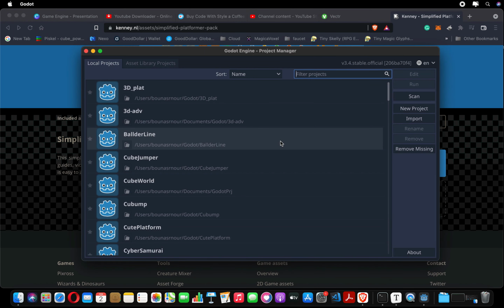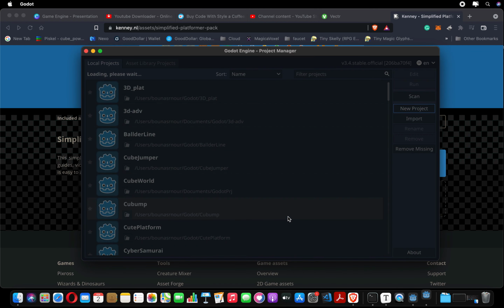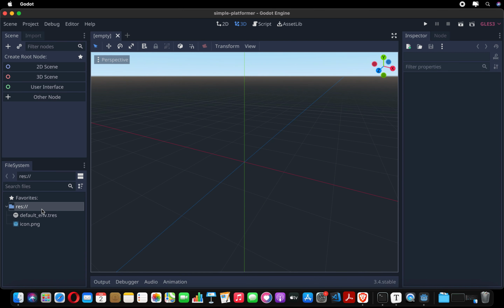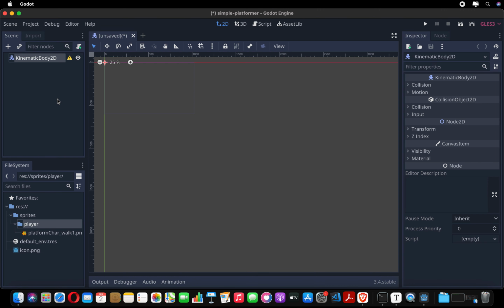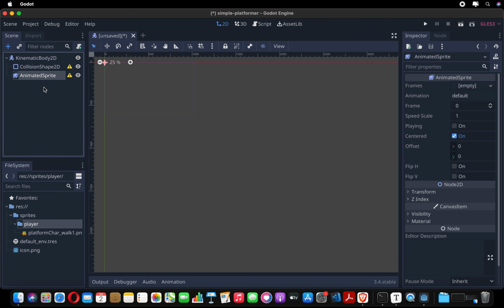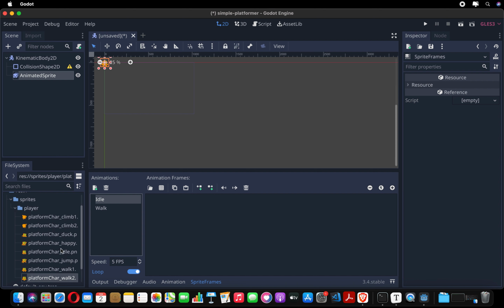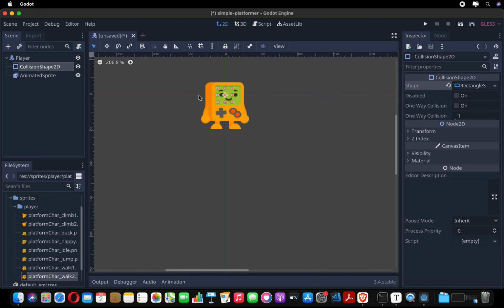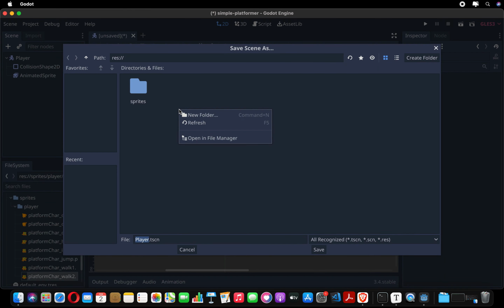Setting Up Player Scene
Introduction To The Game Development With Godot Series

In this video, we set up our player scene